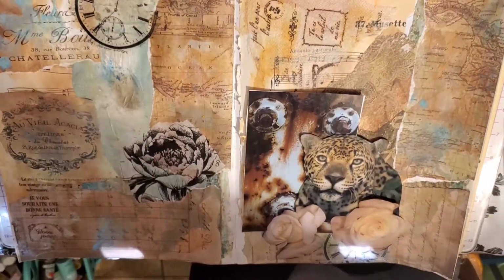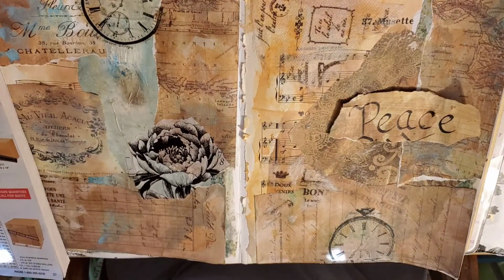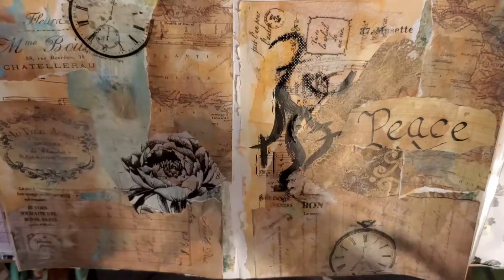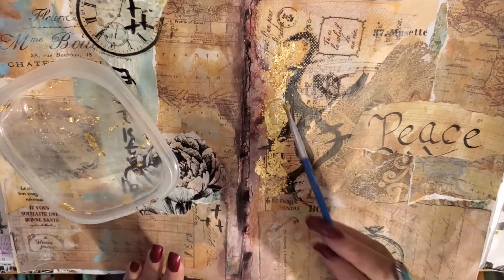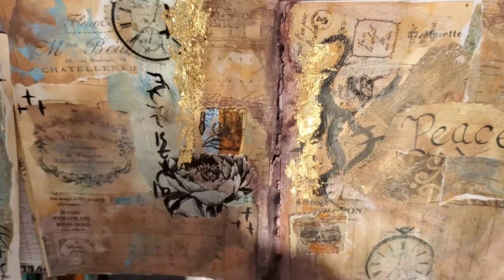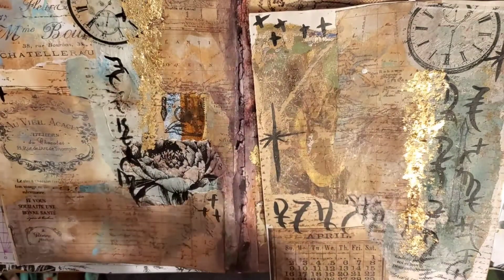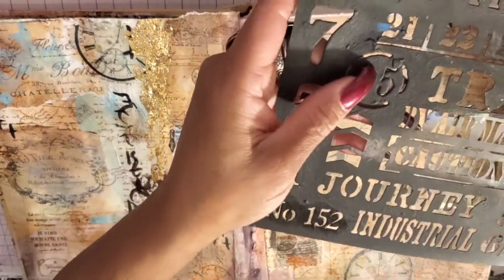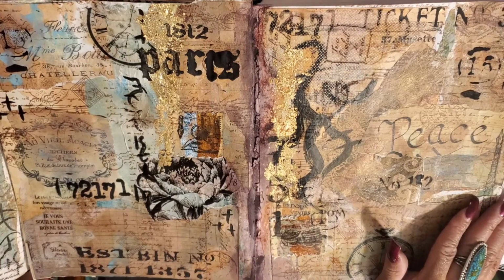MIXED MEDIA JUNK JOURNAL,EMBELLISHING THE PAGES